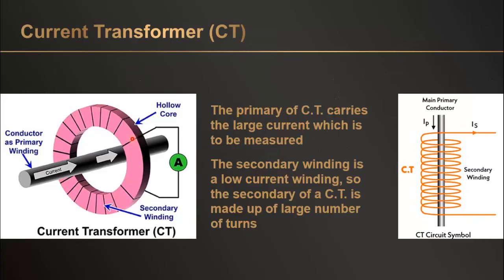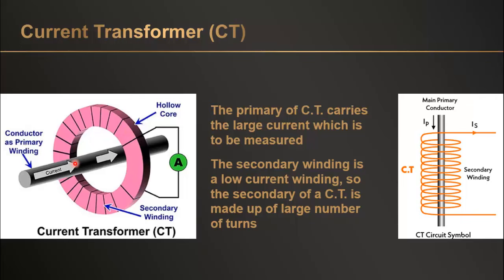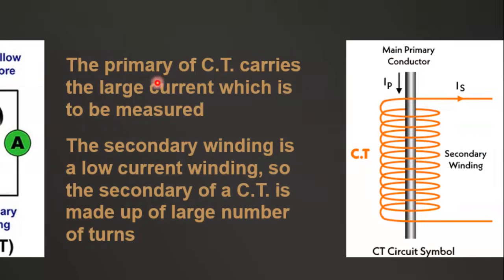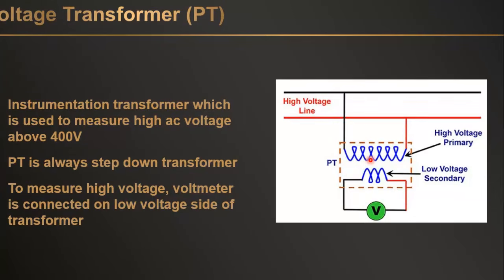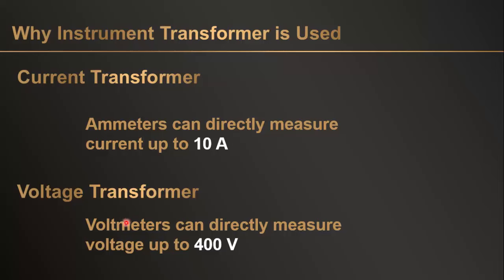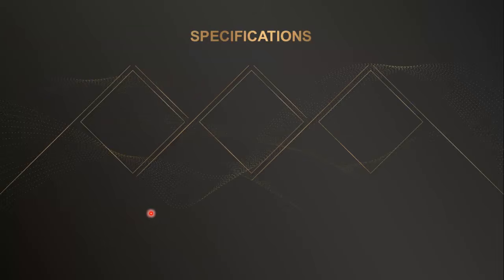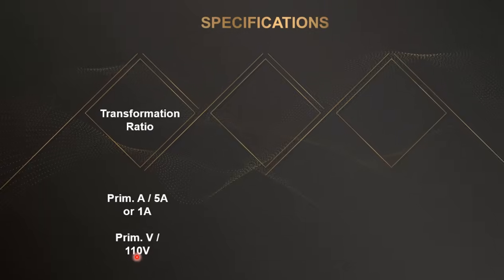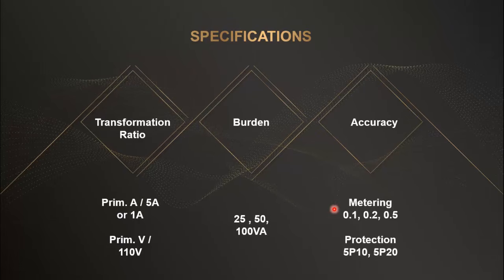What is Instrument Transformer | Current Transformer and Voltage Transformer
Current transformer CT and voltage transformer PT are instrument transformer. They are used to measure high voltage and high currents. In this video basic working of ct and pt is shown. Then why we use CT and PT is answered and at the end I have shown some basic specifications of CT and PT.